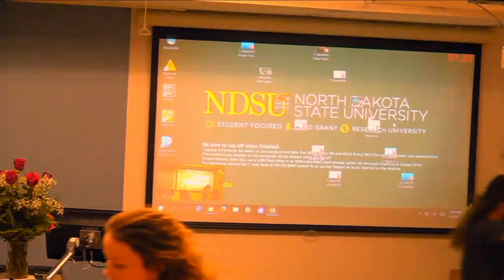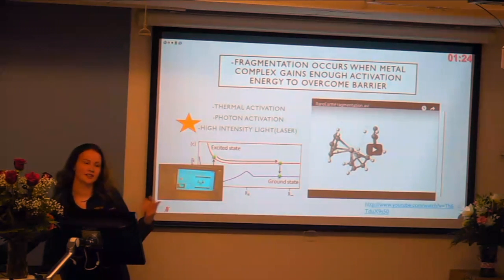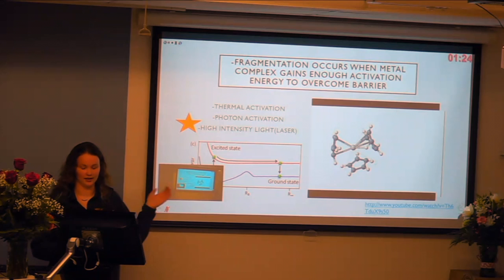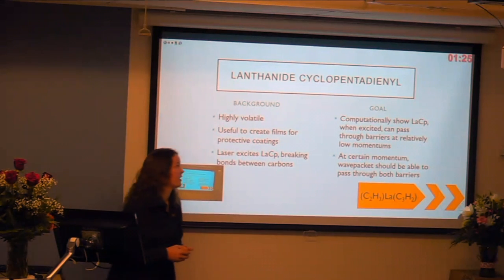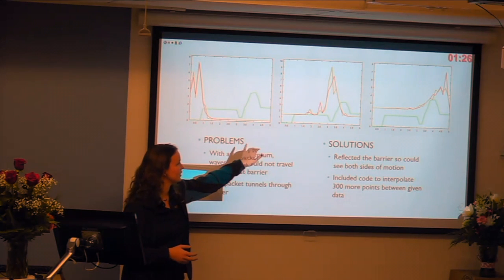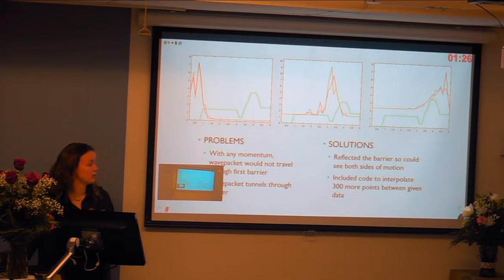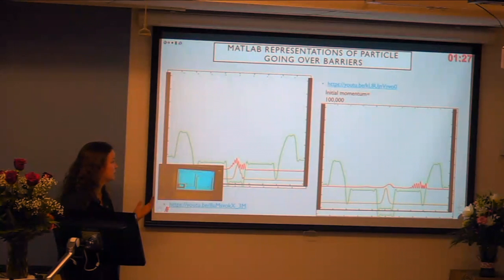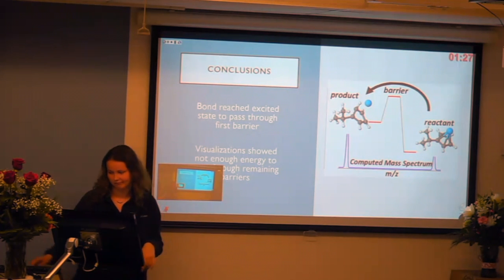chem364 lecture44 episode11t camera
11. Beth Podoll   Fragmentation of Metal Organic Complexes